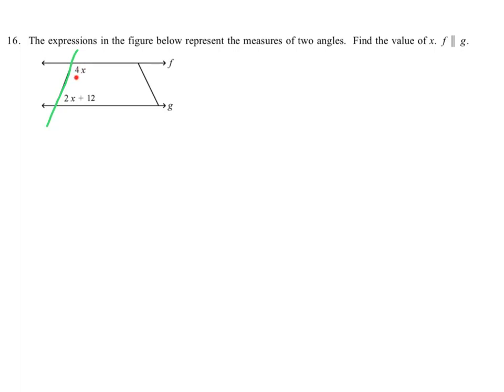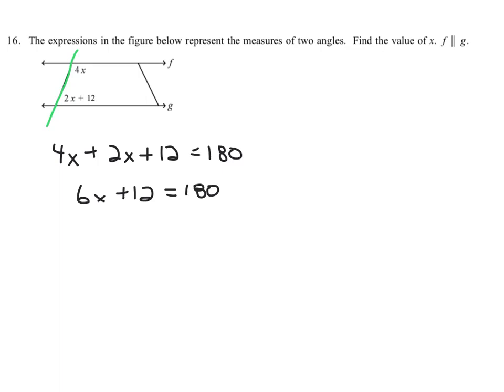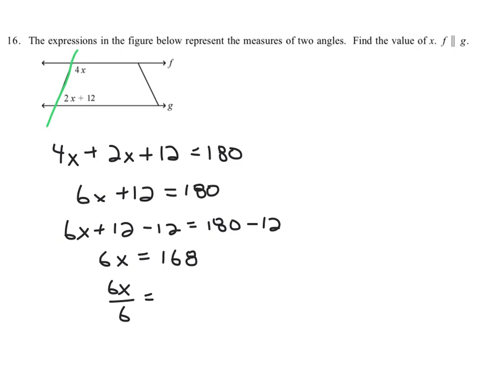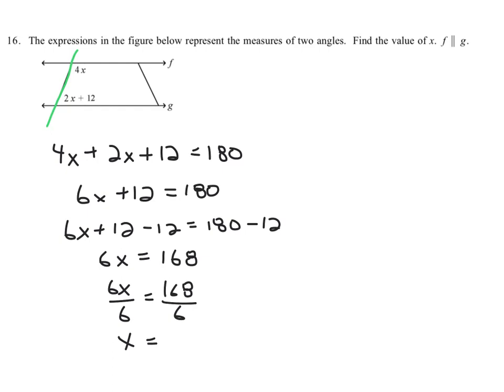Geo Unit 3 Study Guide #16